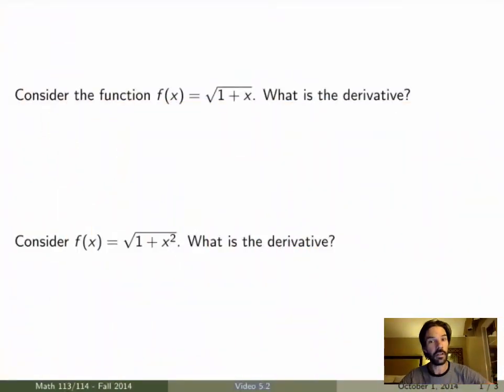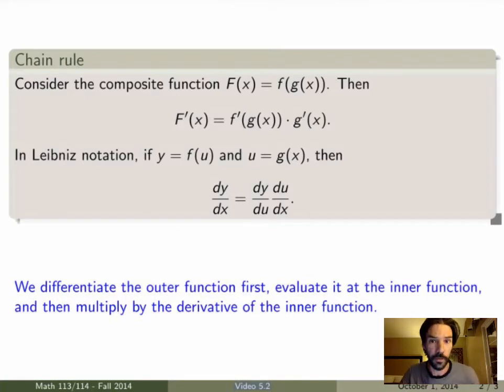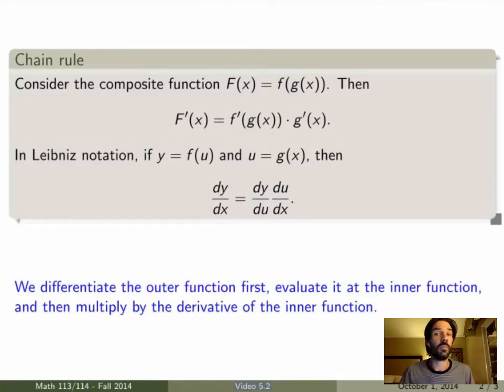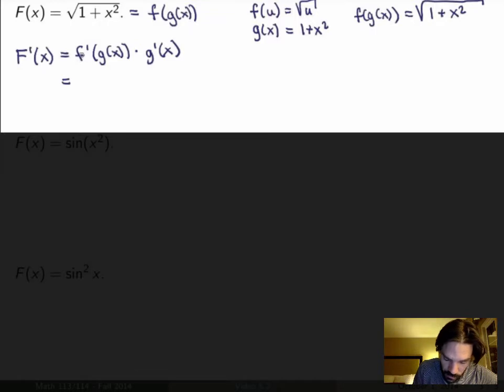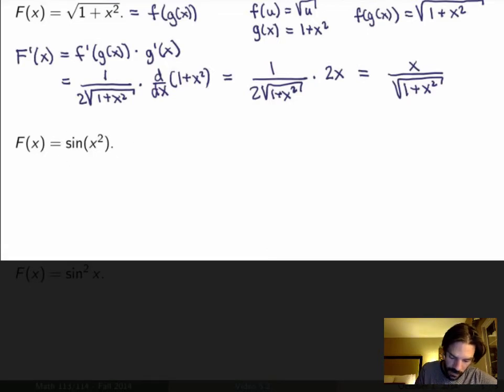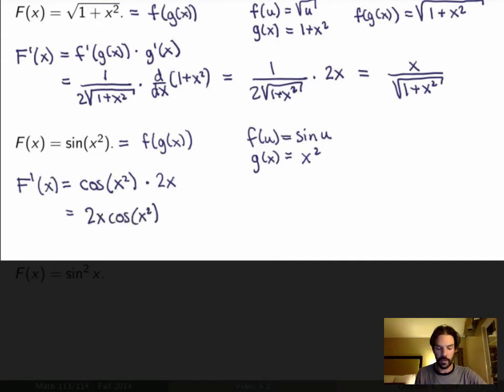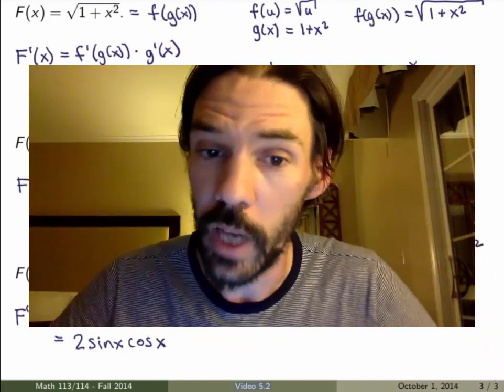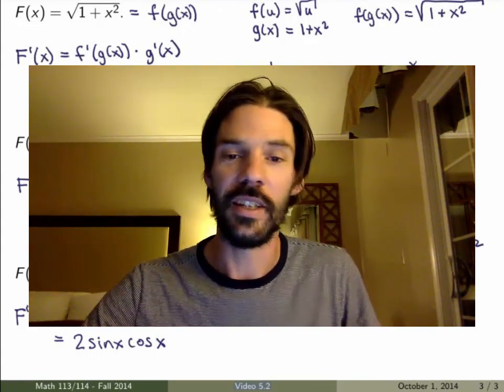Math 114 - Video 5.2 - The chain rule